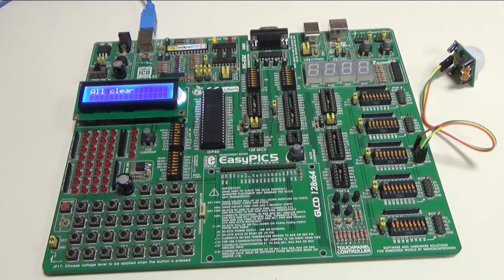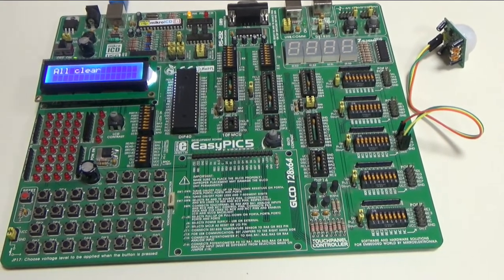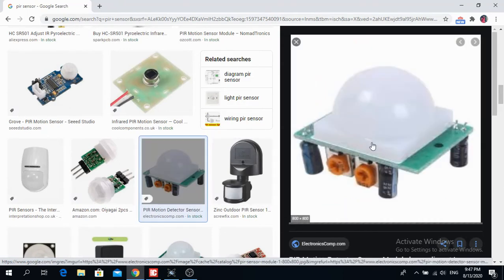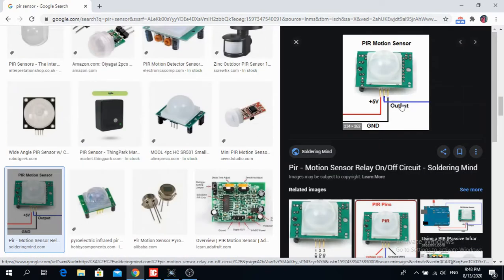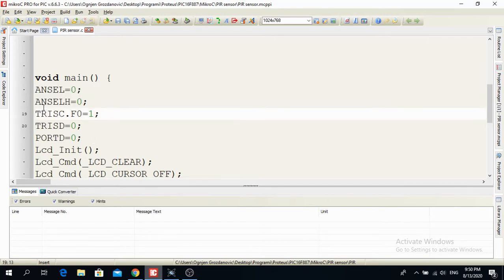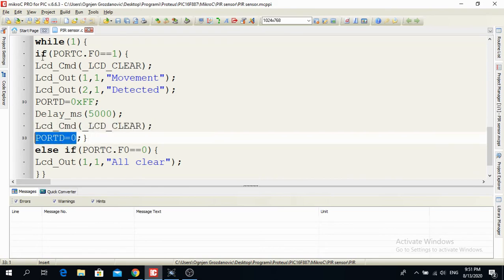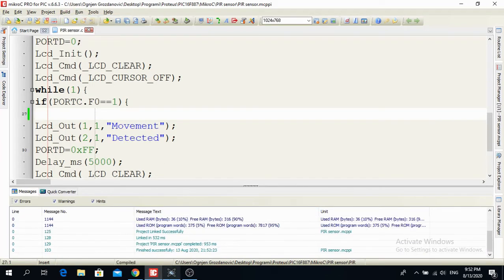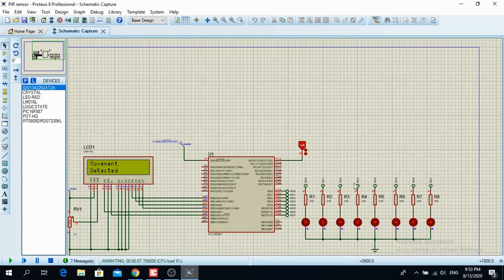Project #11 Using PIR sensor | mikroC pro for PIC tutorials